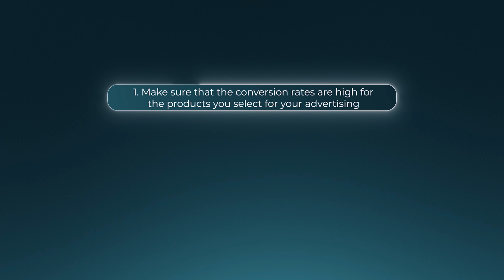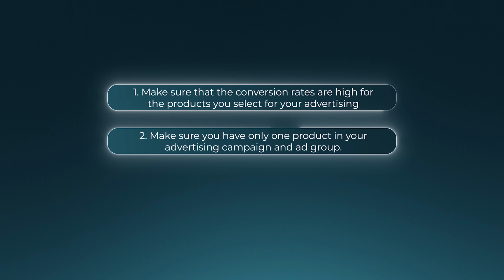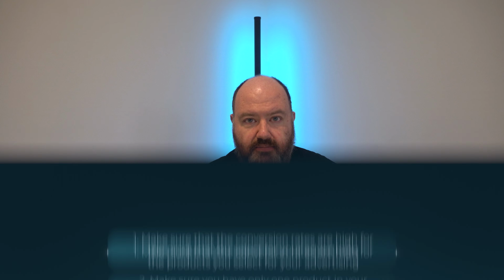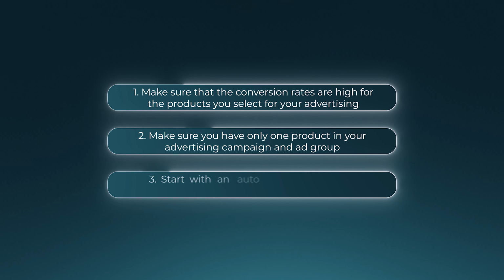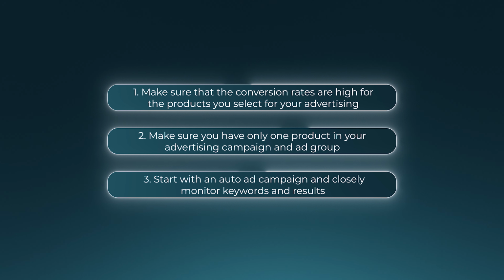Amazon PPC Strategy For Beginners (2026)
I’m Chris Turton, an Amazon sales expert with a straightforward, no-nonsense approach to e-commerce. Unlike the typical “overnight success” stories, I focus on real advice that has proven effective for brand owners and manufacturers. With extensive experience and a unique perspective, I’m here to help you growth selling on Amazon, from optimizing your listings to outsmarting competitors.